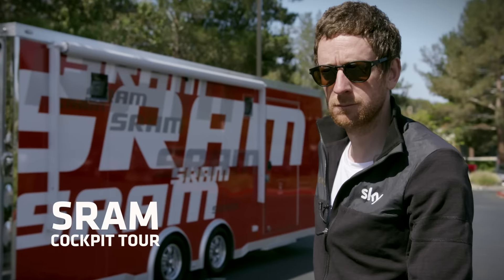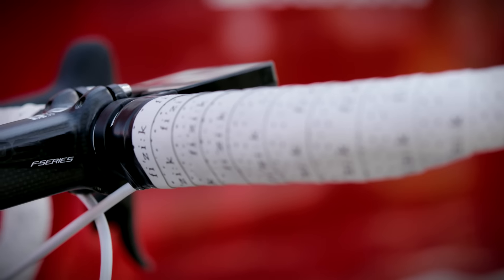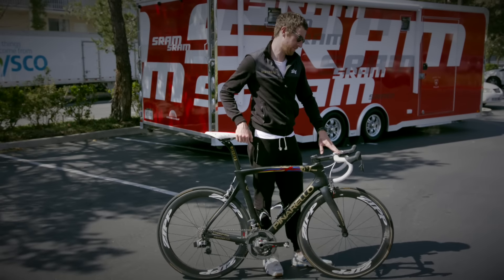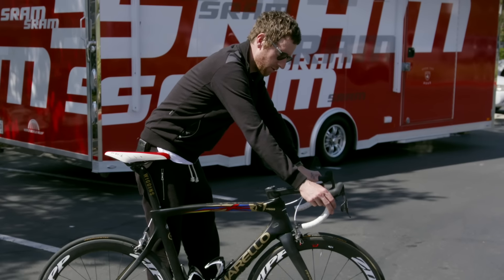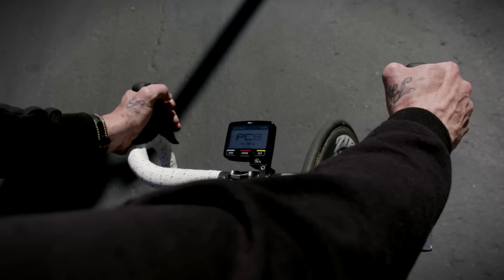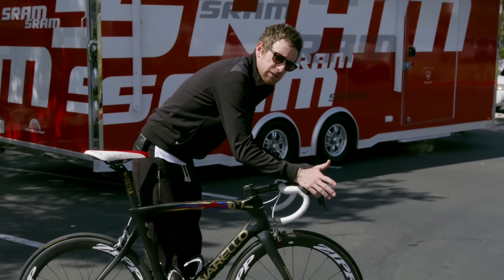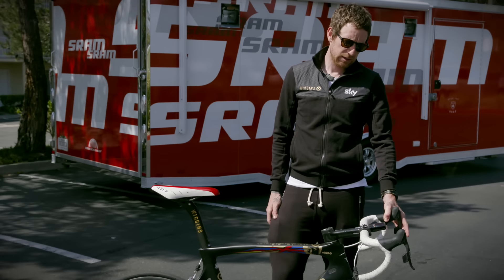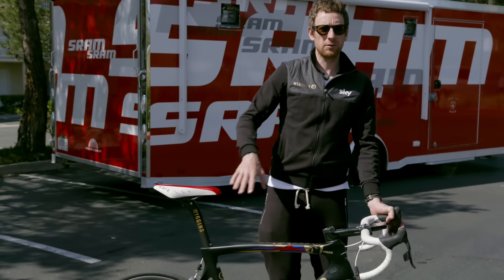SRAM Cockpit Tour - Sir Bradley Wiggins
Take a tour of Sir Bradley Wiggins' cockpit, featuring SRAM RED eTap.